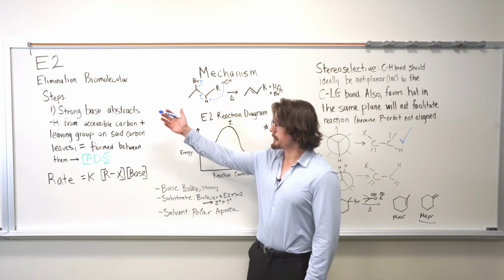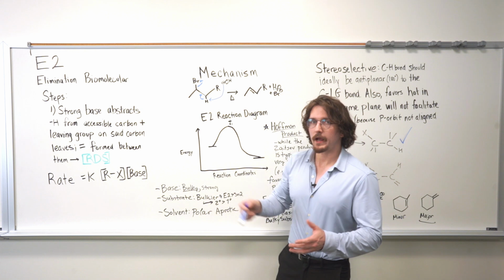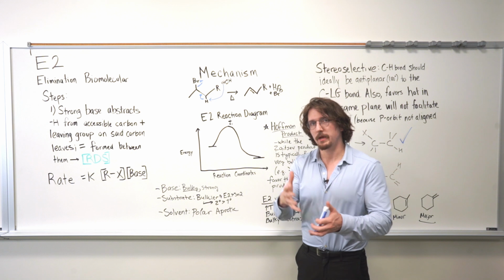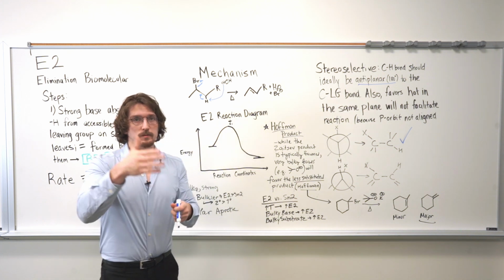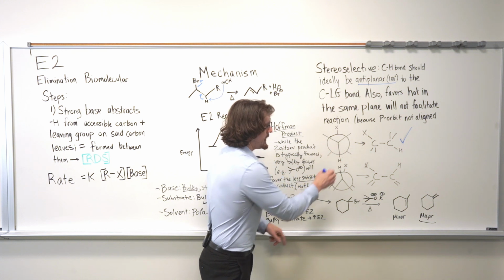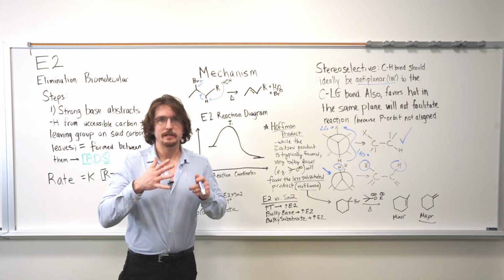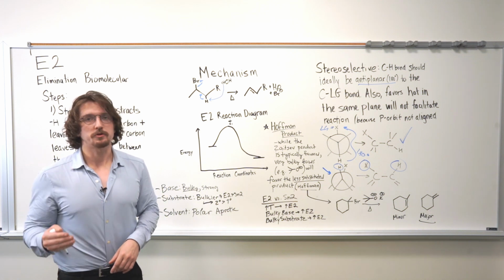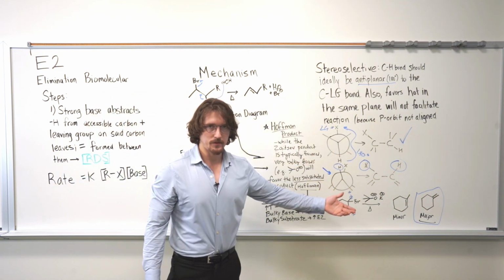E2 Reaction: MCAT Organic Chemistry Deep Dive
Mastering the E2 (Bimolecular Elimination) reaction is critical for distinguishing between substitution and elimination pathways on the MCAT. In this video, we break down the concerted mechanism, the requirement for anti-periplanar geometry, and how to predict major alkene products.

What you will learn in this video:
The E2 Mechanism: Why it’s a single-step concerted process and how a strong base removes a proton.
Kinetics: Understanding why the rate depends on both the substrate and the base concentration.
Stereochemistry & Geometry: The "anti-periplanar" requirement—why the leaving group and the proton must be 180 degrees apart.
Regioselectivity (Zaitsev vs. Hofmann): How base size determines the major product.
Competition (SN2 Reactions): Predicting when elimination dominates over substitution.
High-Yield Conditions: Why strong, bulky bases and higher temperatures favor E2.

Timestamps:
0:00 Intro & E2 Mechanism
2:15 Kinetics & Rate Laws
4:30 Anti-Periplanar Geometry
6:45 Zaitsev vs. Hofmann Products
8:45 SN2 vs. E2 Competition
11:15 High-Yield Summary & Tips